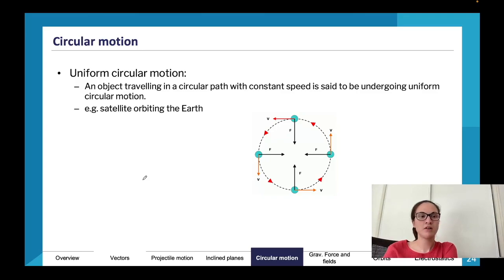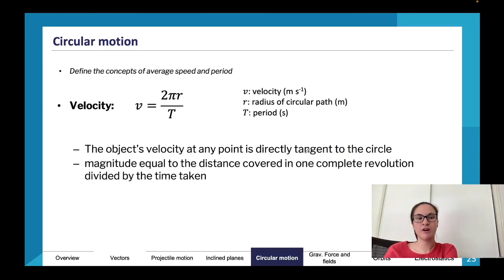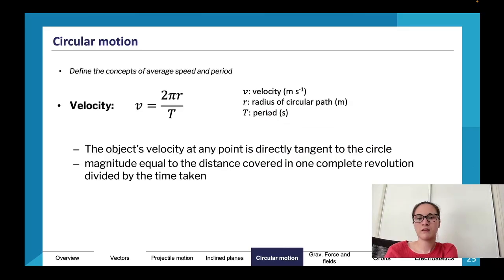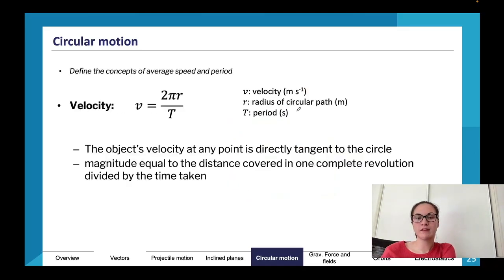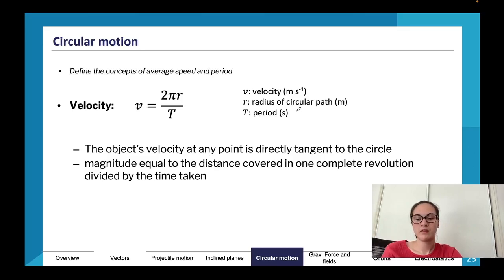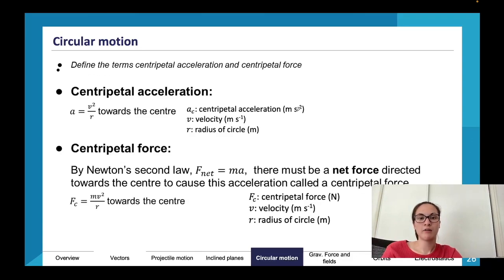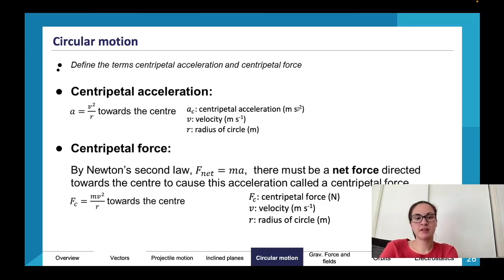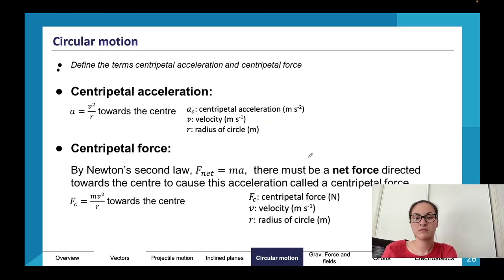QCE Physics 3&4 - Circular Motion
An expert summary on Circular Motion. Covers everything you need to know to answer simple and complex questions on this topic.